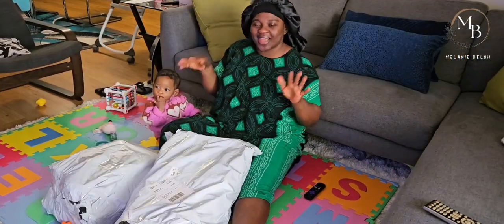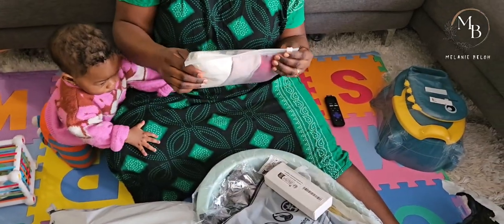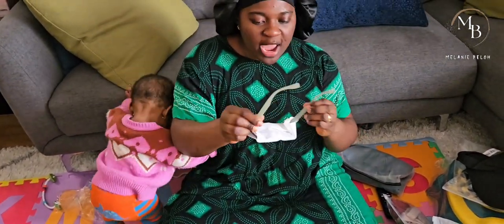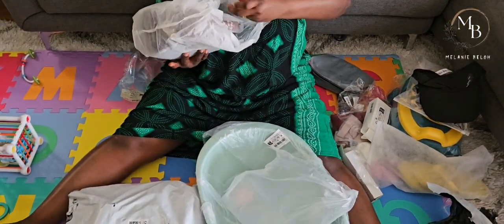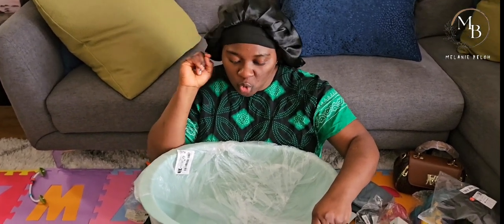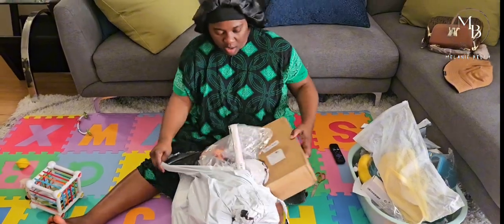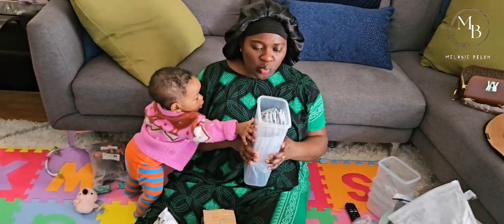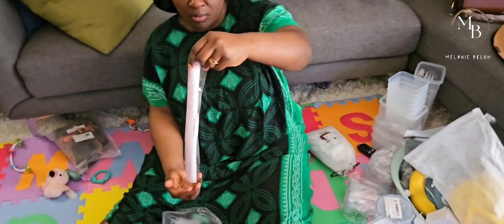ORDERED vs RECEIVED | Shopping | Unboxing | Review | Mixed Feelings | 2024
We have a Temu Haul vlog...Thank you for stopping by y'all !

Watch and enjoy me unbox Random household and other items from Temu. I will also be giving my honest opinion about my purchase. I was pleasantly surprised with the quality of a few, and also disappointed with some. Nevertheless, I have learnt some lessons.

You supporting my channel means a lot to me .